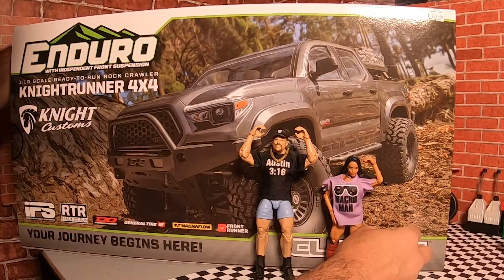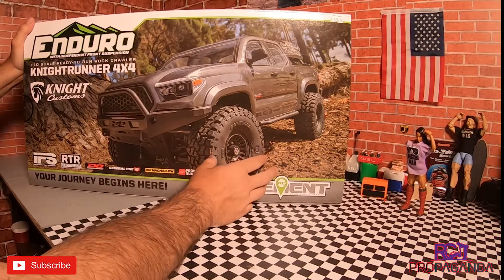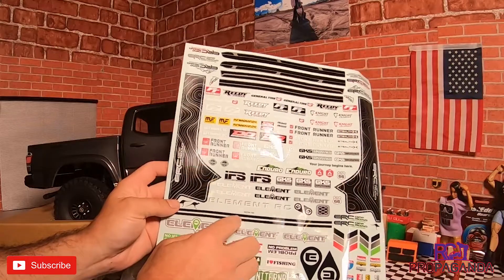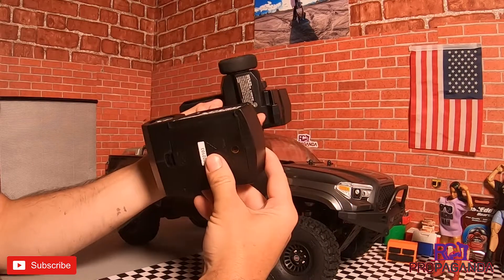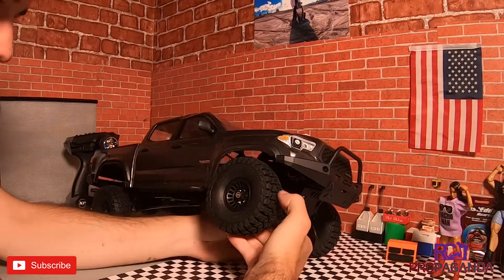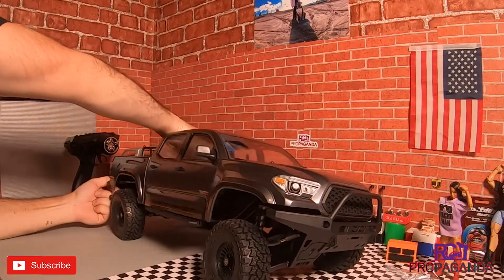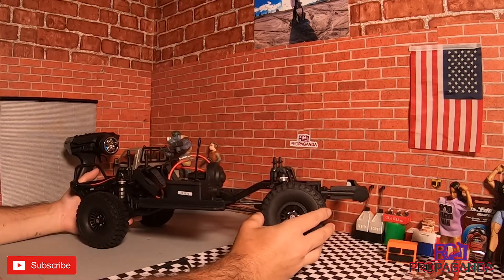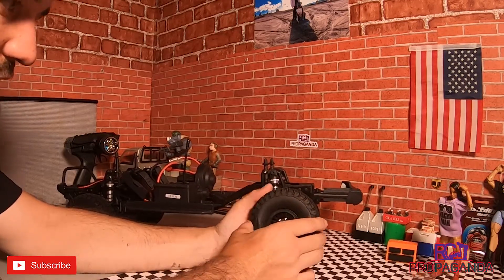Element Enduro Knight Runner| Unboxed & First Impressions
Unboxing this amazing new rig from Element.

follow on instagram @rc_propaganda @mrs_rc_propaganda